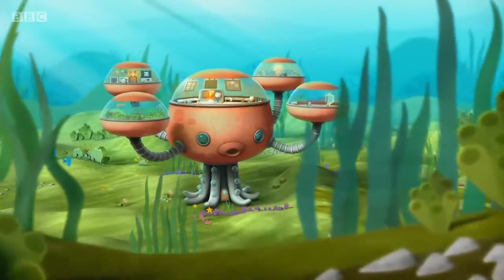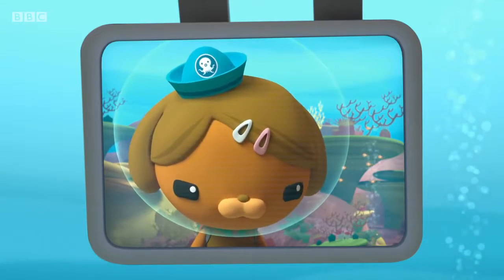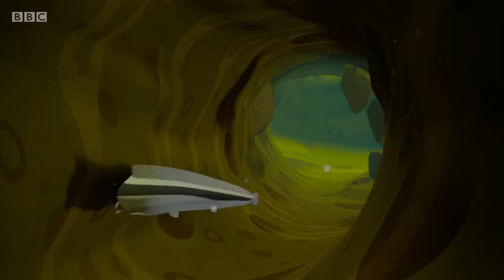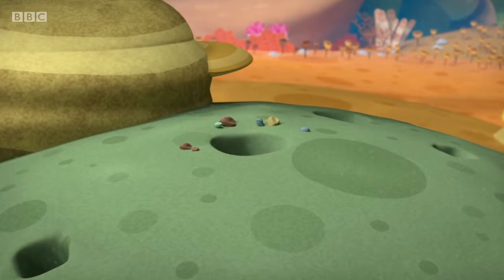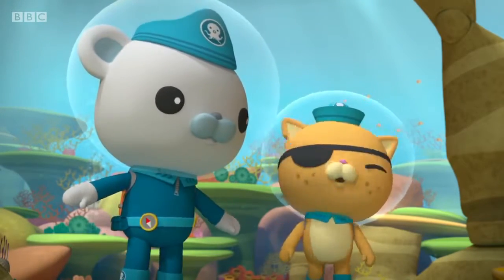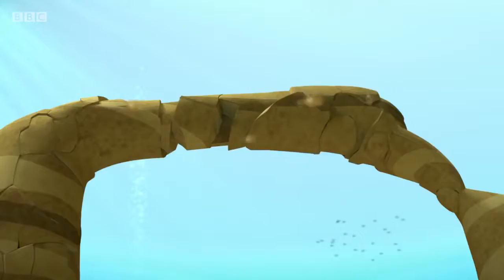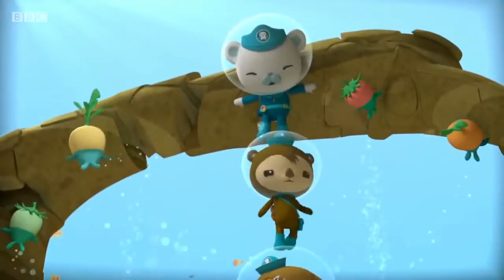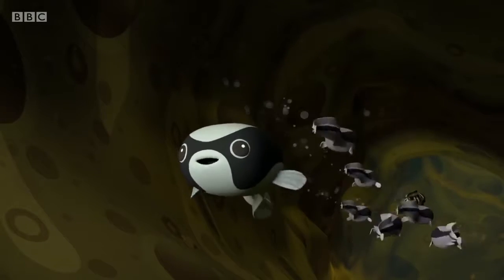Octonauts in English - Octonauts The Convict Fish season 4 - Octonauts NEW Episodes